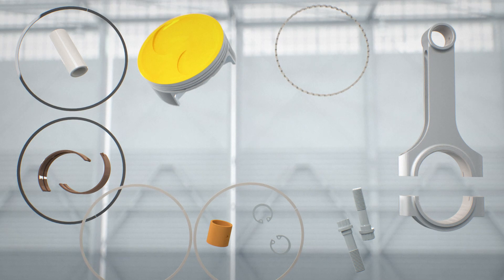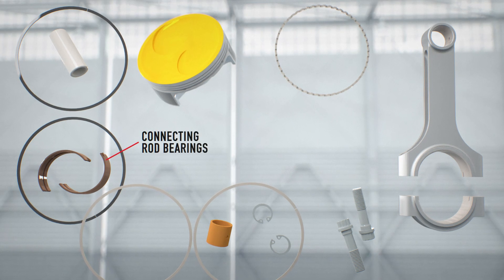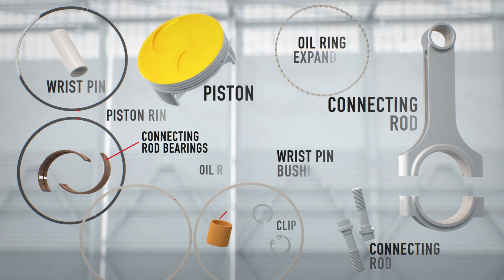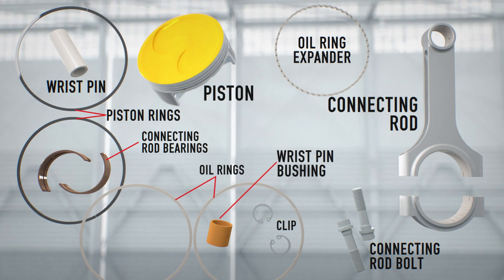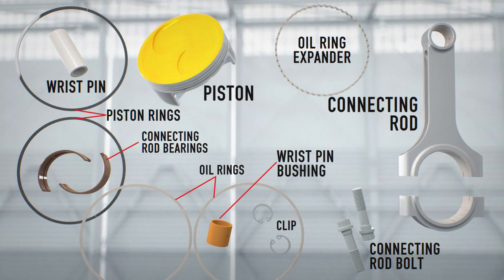Piston and Connecting Rod | Automotive Training